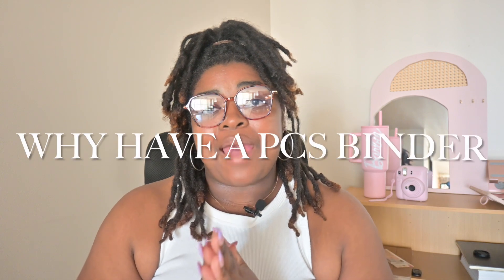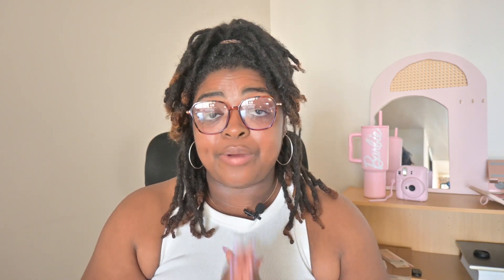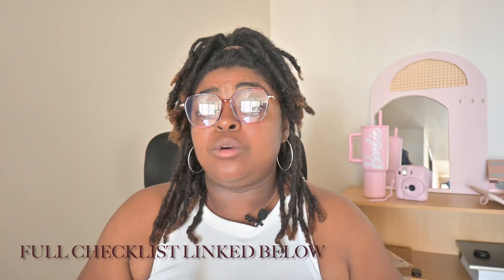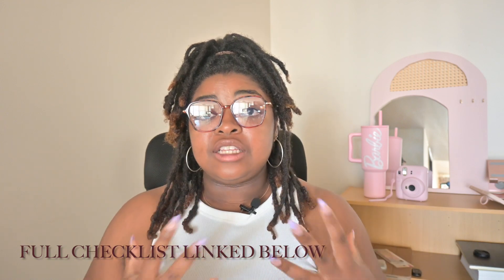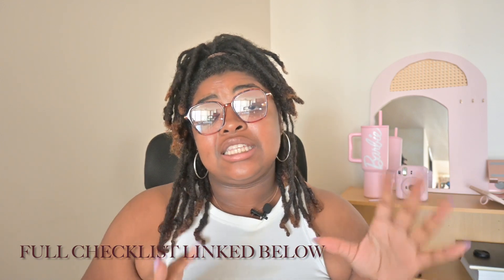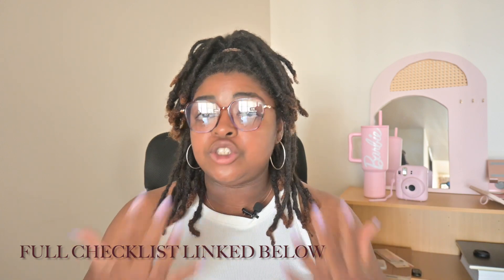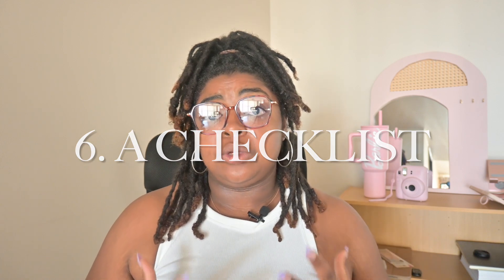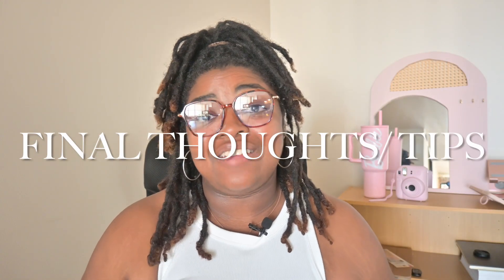A full checklist to help you PCS like a pro l Iwakuni Japan l PCS l military Life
Its officially PCS season and that means you're researching your new duty station. Come along for this mini series where I answer your most important questions about PCSing.  Today we're talking PCS Binders but  I will be doing videos for different topics so comment down below any questions you may have with regards to PCSing to Japan or living in Japan. I hope you find these videos helpful in your planning for your upcoming move.
Sincerely
Christy T.

Moving to Iwakuni Japan? Join our Facebook group Iwakuni Interiors for all thing iwakuni housing and inspiration.